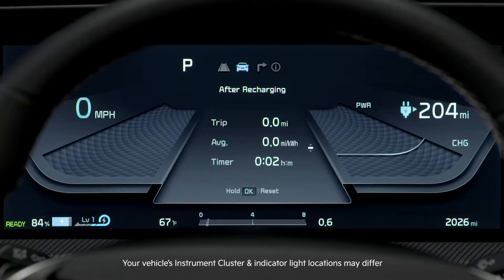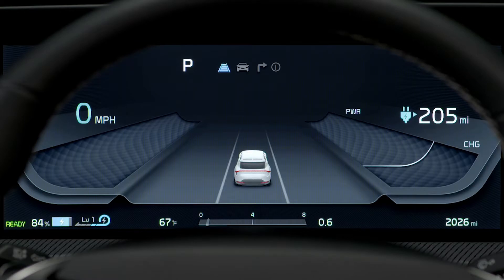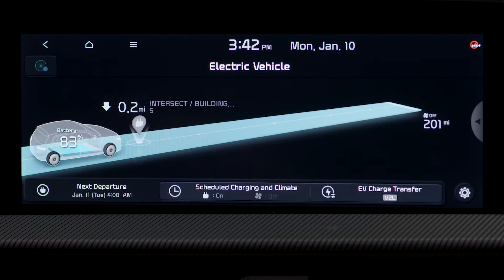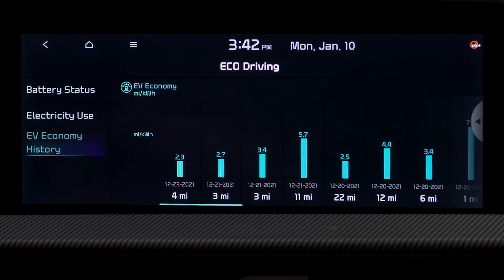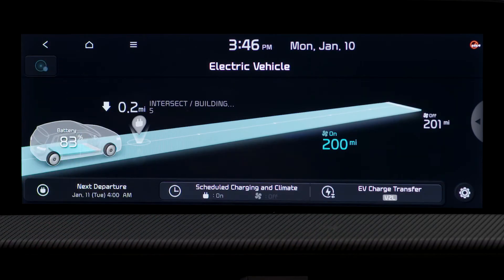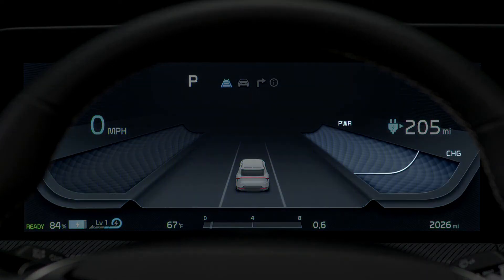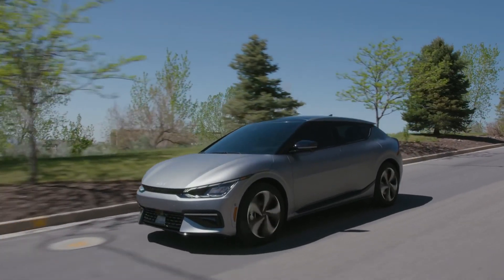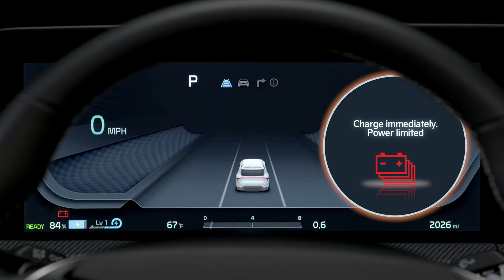EV Energy Consumption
It is important to be aware of your ENERGY CONSUMPTION when driving an electric vehicle as it has a direct impact on the range.
You can monitor ENERGY CONSUMPTION via the instrument cluster as well as EV MODE on the infotainment system screen.
On the Instrument cluster, AVERAGE ENERGY CONSUMPTION is displayed at the bottom of the screen. It’s calculated by the total driving distance and the high voltage battery consumption since the last reset.
To manually reset THE AVERAGE ENERGY CONSUMPTION, press and hold the MODE button on the Steering Wheel while the LCD is displaying Accumulated Info or After Recharging.
AVERAGE ENERGY COMSUMPTION resets automatically after the vehicle has been off for four hours…
Or after recharging the battery more than ten percent.
While driving, INSTANT ENERGY CONSUMPTION is also displayed by a bar graph in the LCD .
From the infotainment system screen, you can access certain EV information by pressing the EV button.
Now you will see an image that allows you to check energy consumption.
You can view:
BATTERY, which shows the momentary power and energy consumption…
Select to view more detailed information including:
Battery Status…
Electricity Use…
And EV Economy History…

The adjusted range is displayed when Power and energy consumption increases when operating the Climate Control system.

Scheduled Charging and Climate time…
And EV Charge Transfer Settings.
By monitoring these inputs, you can see what’s consuming energy and what’s affecting the overall driving range. For example, if the air conditioner is using a lot of energy, you may wish to turn it off to help increase your range.
Moving back to the Instrument Cluster, the POWER/CHARGE GAUGE shows the instant energy consumption rate as well as the charging level of the regenerative braking.
POWER displays the instant energy consumption rate when accelerating or driving up a hill – the more energy used, the higher the level displayed.
CHARGE shows the level of regenerative braking when decelerating or going downhill.
If LOW EV BATTERY warning is illuminated, that means the charge level is ten percent or less indicating you should charge the battery.
If the CHARGE IMMEDIATELY, POWER LIMITED light is illuminated, that means there is five percent or less battery power remaining, and you should charge the battery immediately. In addition, vehicle power will be reduced to minimize energy consumption.